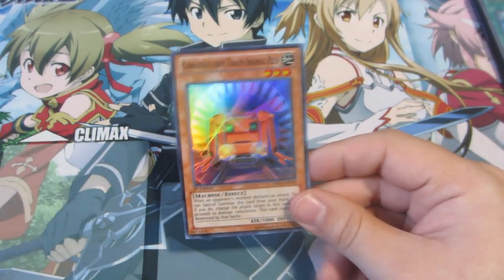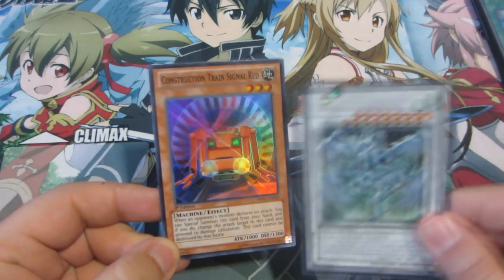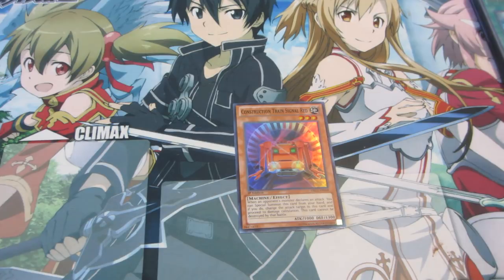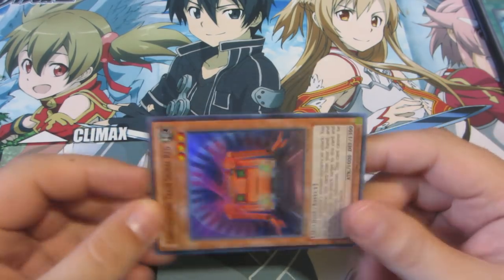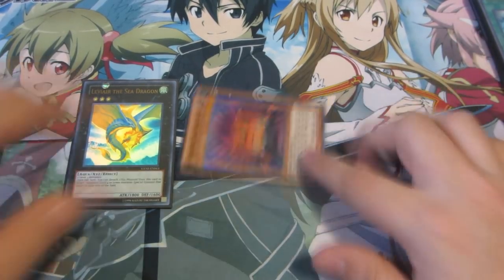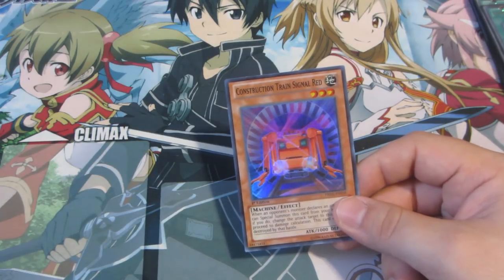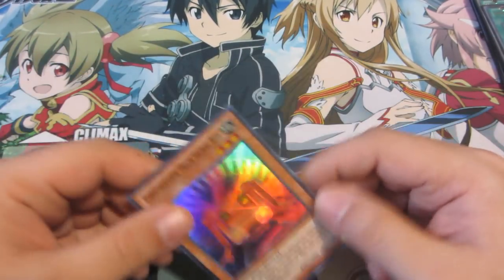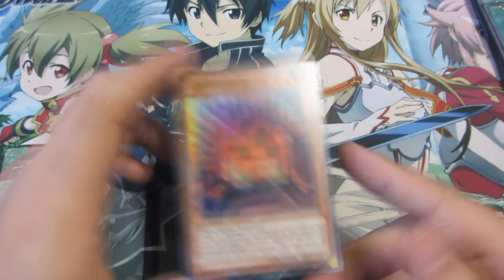Tech Tuesday Construction Train Signal Red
p.s would have been out last night but the first batch of the sneak peak stuff took priority over this stock markets on break till next week =P
more still to come shortly